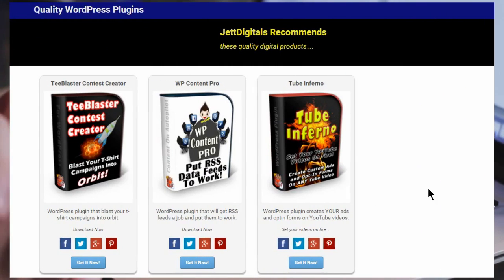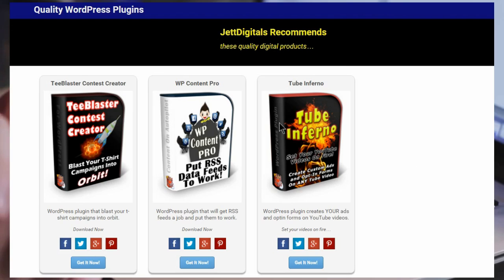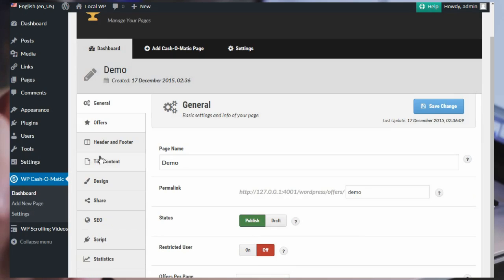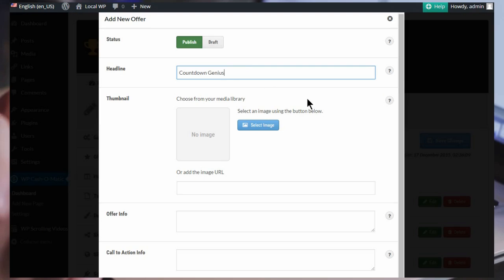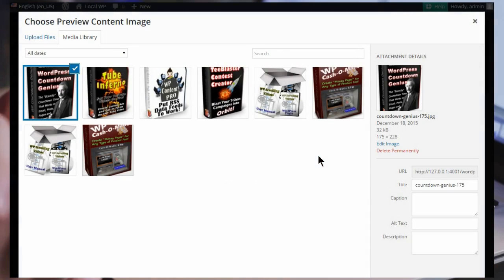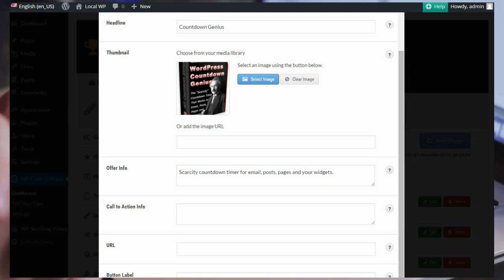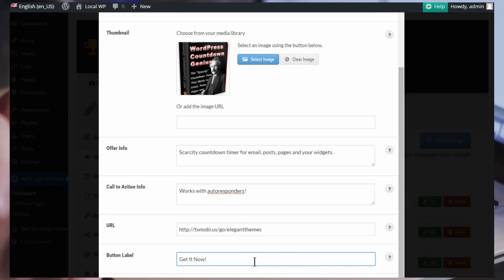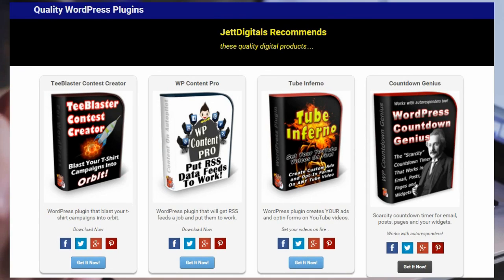WP Cash-O-Matic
Let me show you how simple it is to add products using the WordPress plugin "WP Cash-O-Matic".